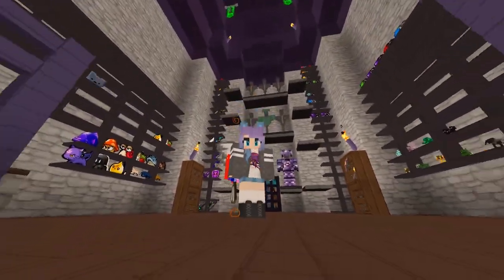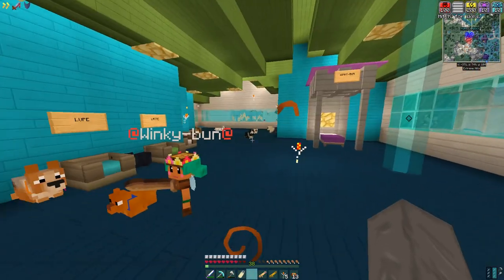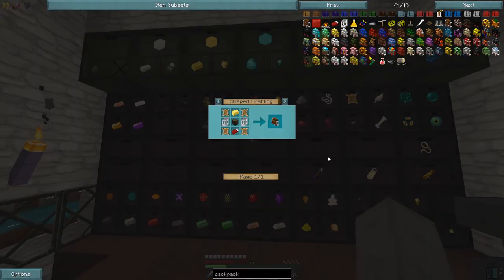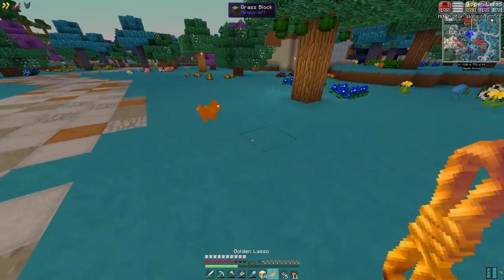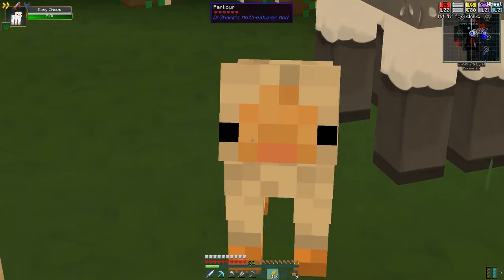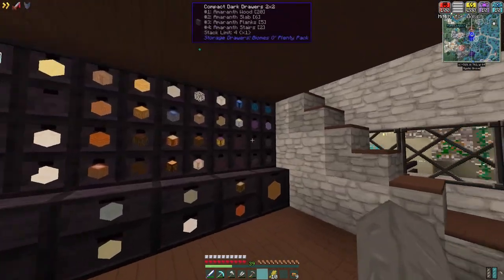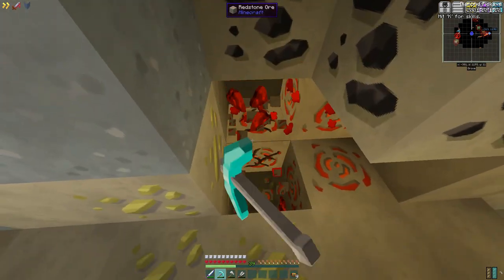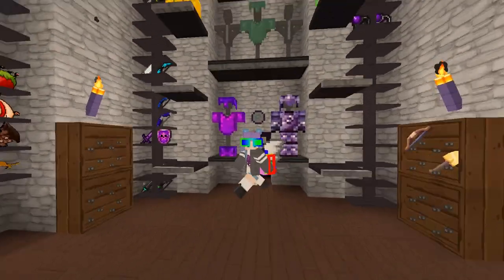BACKPACK ATTACK - MINECRAFT - PIXEL SANCTUARY #14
Welcome to Pixel Sanctuary, a beautiful yet mysterious world bustling with wildlife! Not all is well however, as discoveries have been made recently that threaten the worlds fauna! Its up to us, as members of the Pixel Protectors to explore the various dimensions; cursing out the darkness and saving all of the animals and Pixel Hollow!